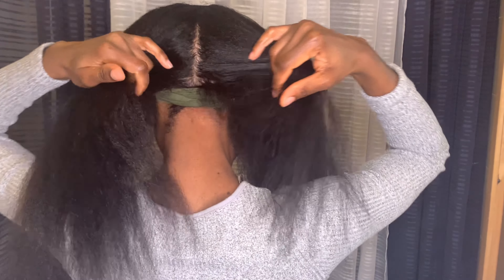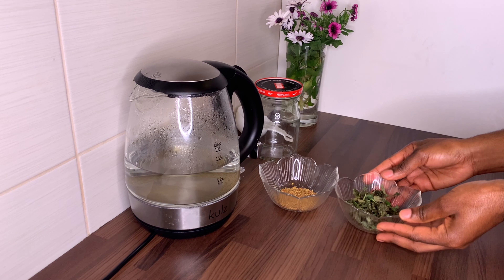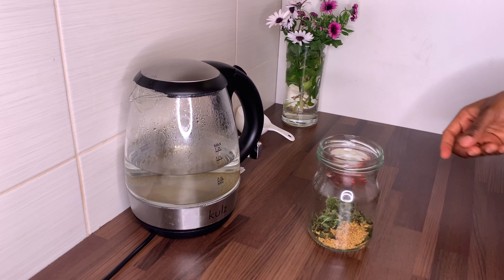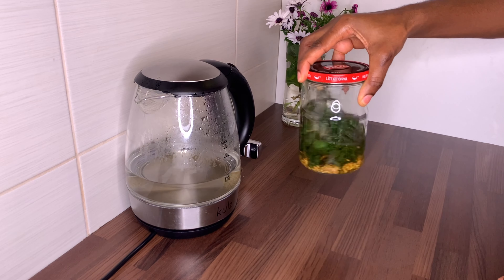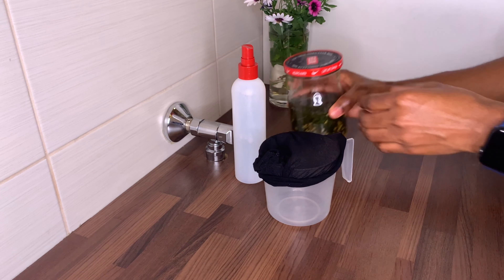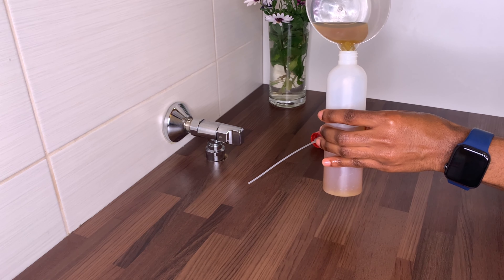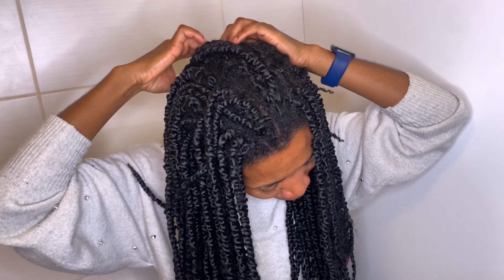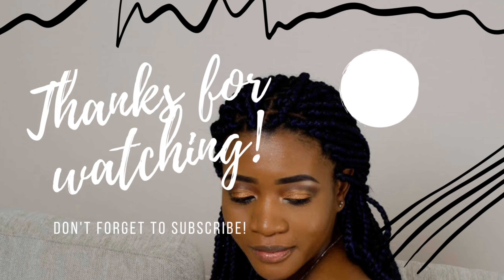⛔️Do not rinse out:Only two ingredients for faster hair growth. Use twice a week for amazing result.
Hello beautiful people and welcome back again. As we all know water is the best form of moisturizer but you can take you water to another level by infusing some important herbs and seed in it

Indian hair growth secrets : Use this oil two to three times a week for unstopple hair growth

Use this affordable and easy DIY deep conditioner once a week to prevent dry hair. All hair types

10 REASONS WHY YOUR RELAXED OR NATURAL HAIR DOES NOT GROW AND TIPS TO FIX IT